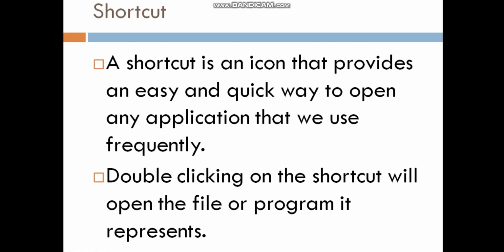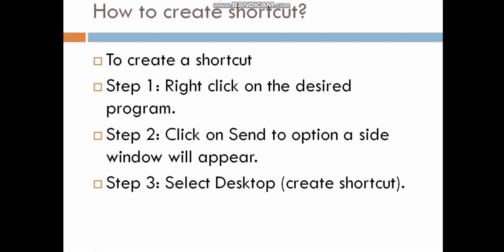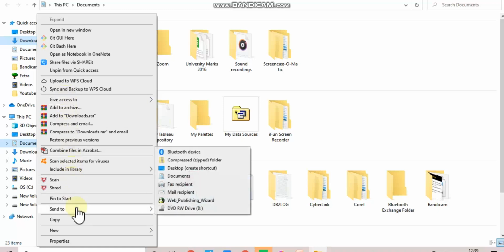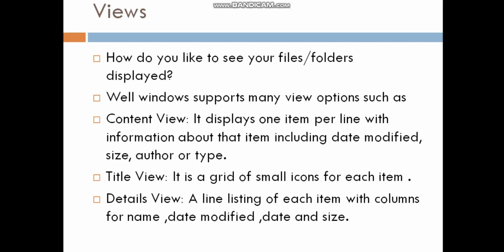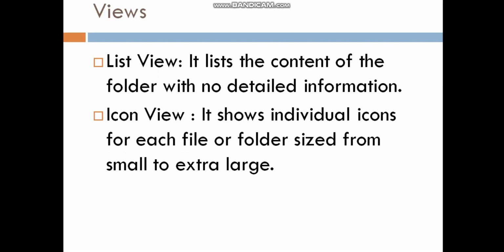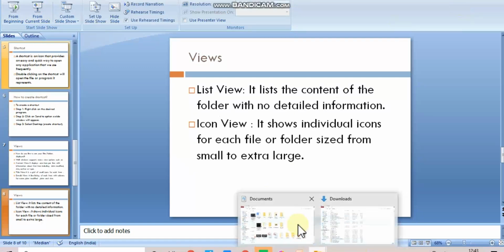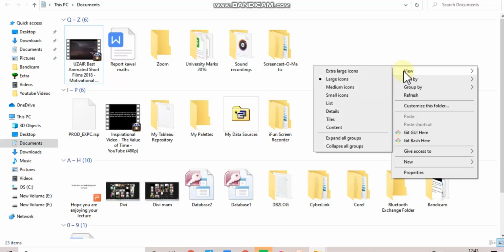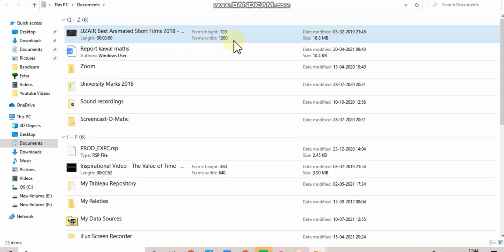Managing Files and Folders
Grade IV, Chapter-4 Part-2